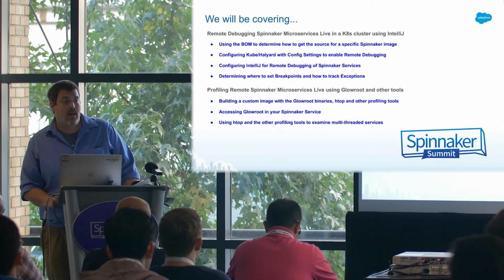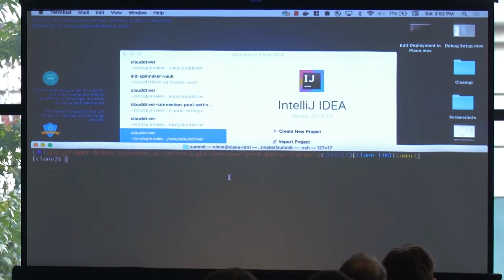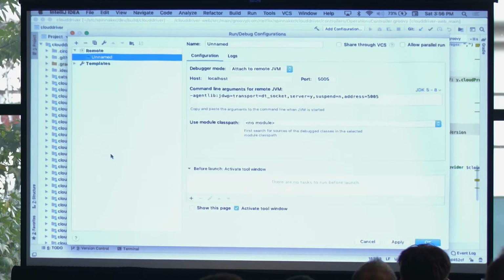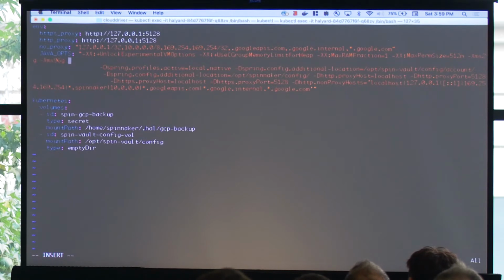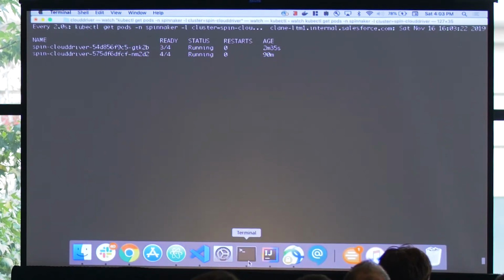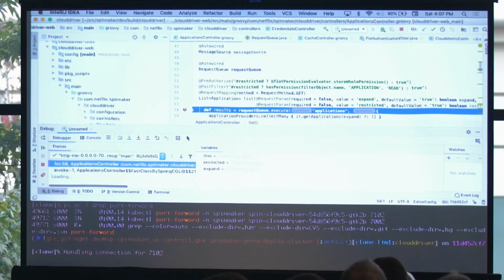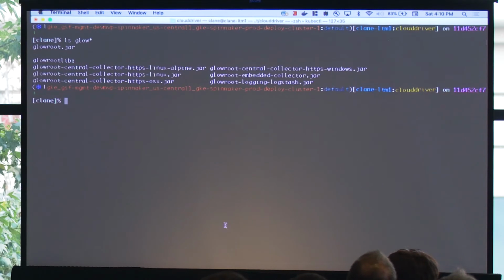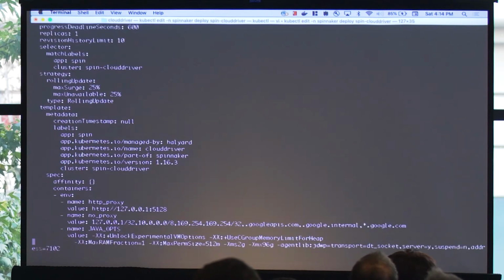Chuck Lane "Debugging & Profiling Spinnaker Applications Live! (Salesforce)" - Spinnaker Summit 2019